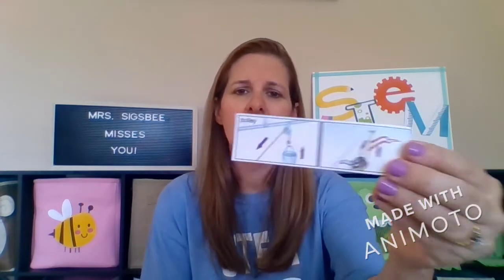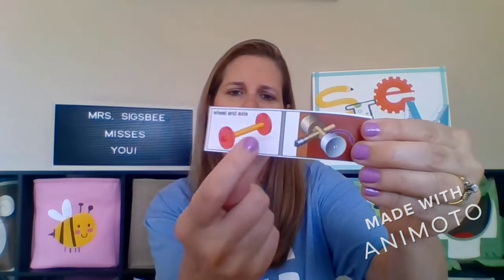Rube Goldberg Machine Lesson